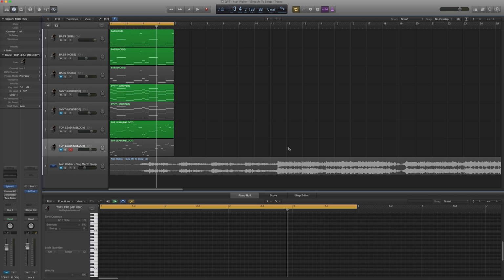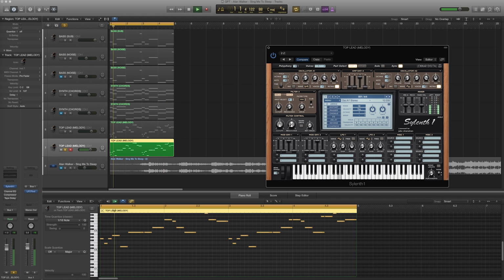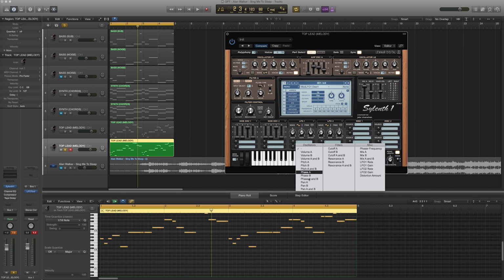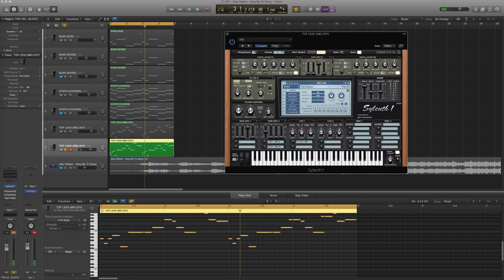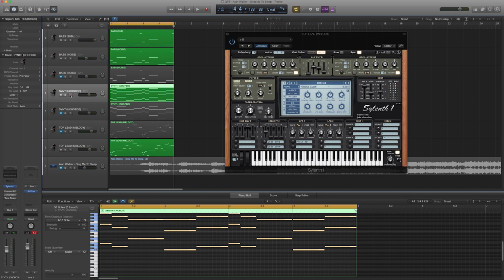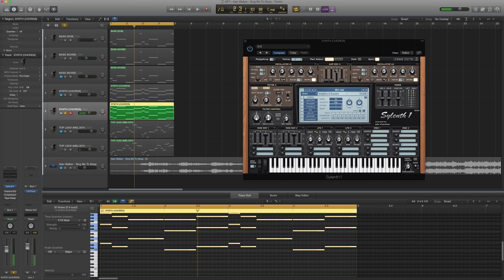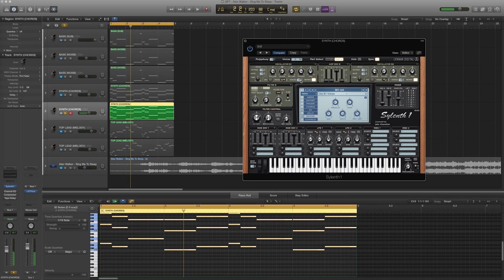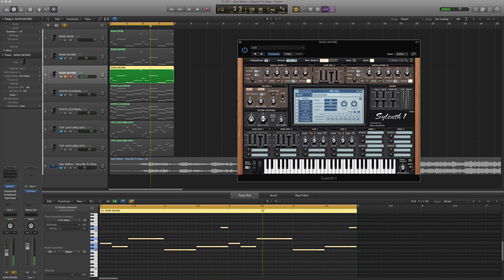Quick Production Tip #12 Alan Walker Sounds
Have you ever wondered how to design sound similar to Alan Walker - Sing Me To Sleep? In a few steps we show you how to create some presets to achieve nice sounding lead! Check this video!

Get FREE studio insight from Shanahan on tips, tricks & techniques to improve your daily production. Each video will be posted on Thursday with a fresh take on a new topic!

Tired of watching long tutorials online that amount to not helping you at all? We cover every topic in depth without wasting any of your time - Learn with us over at: